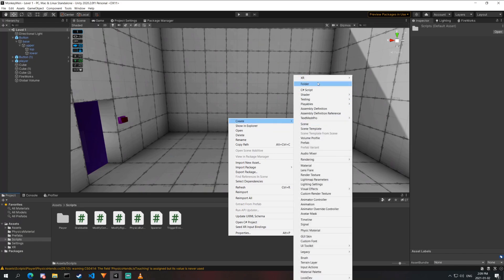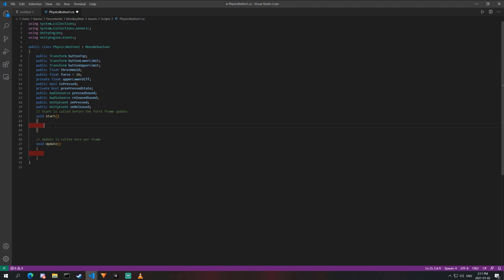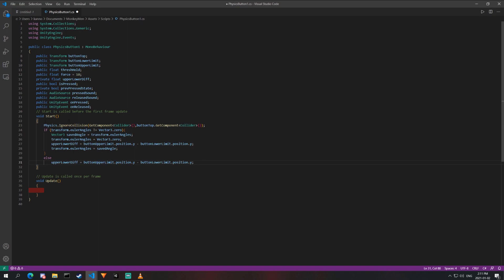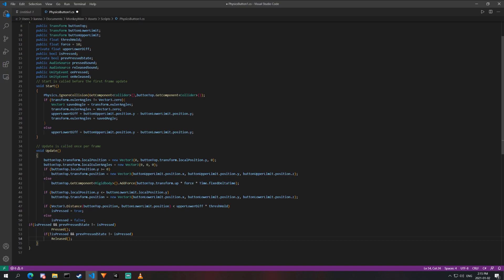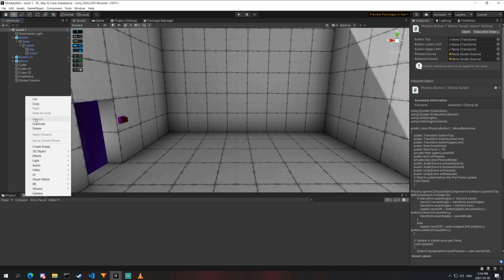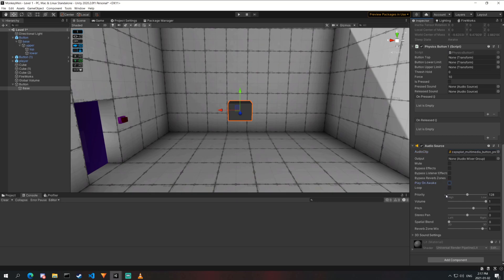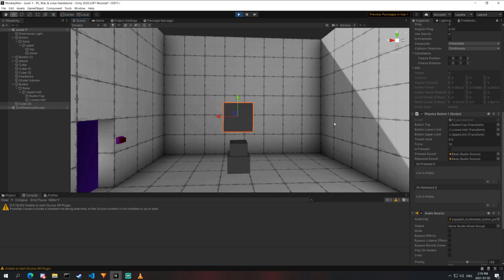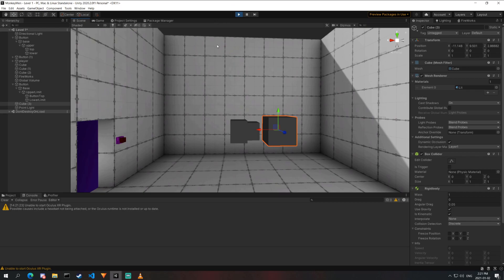How to make a pushable button with rigidbodies in Unity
You will learn how to create a completely physics based button out of rigidbodies for your unity 3D game. This will work well for VR games and physics based 3d games.

How to make a physics based button in Unity
How to make a physics based button in Unity VR
VR buttons